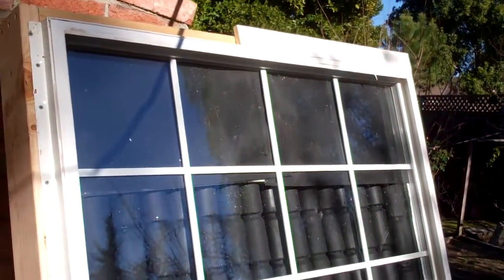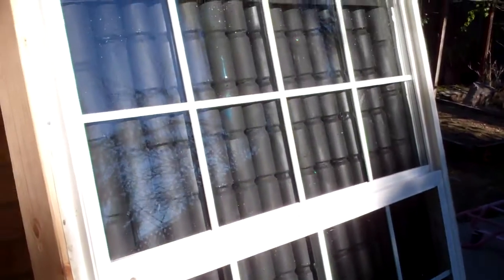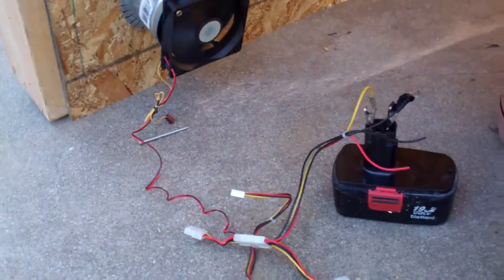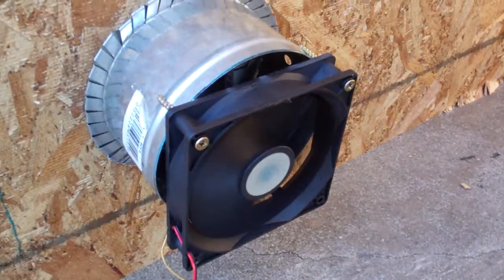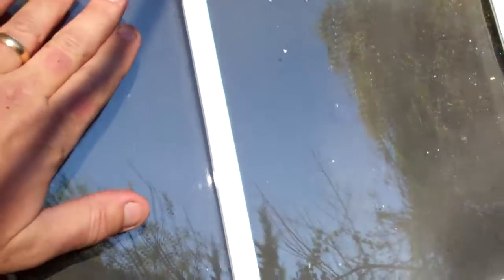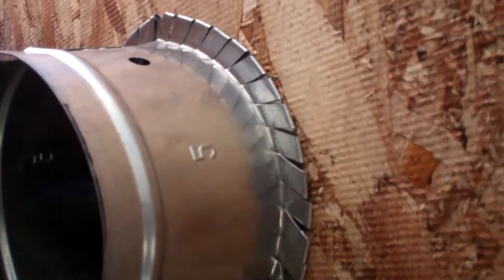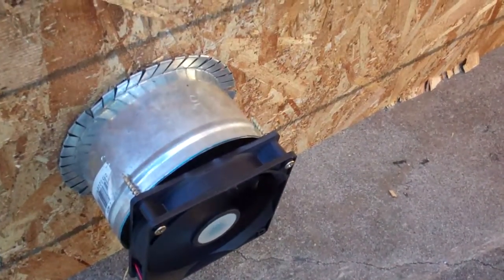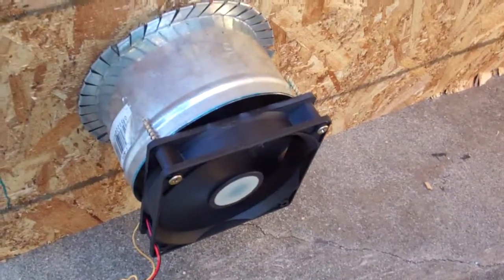Aluminum/Pop Can - Soda/Beer Can ~ Solar Powered Heater Furnace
Part 6 - Aluminum Can - Soda/Beer Can ~ Solar Powered Heater Furnace - Part 6